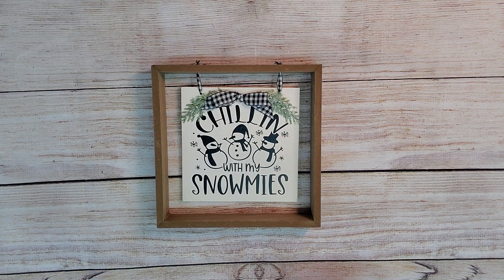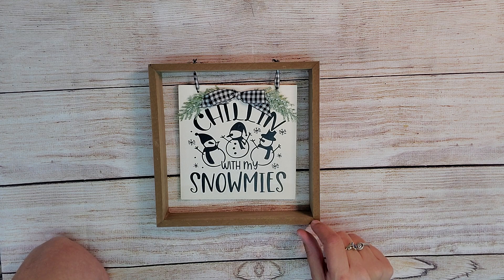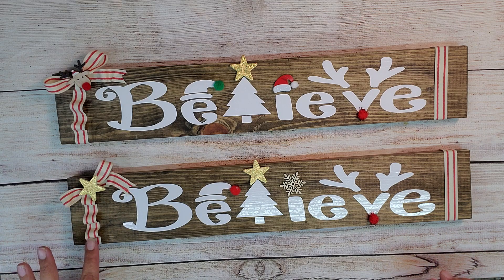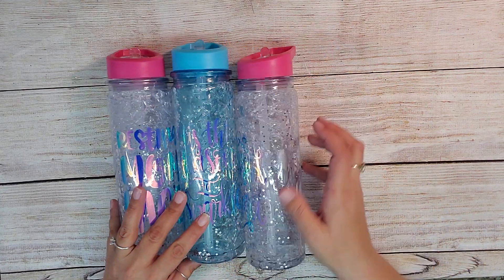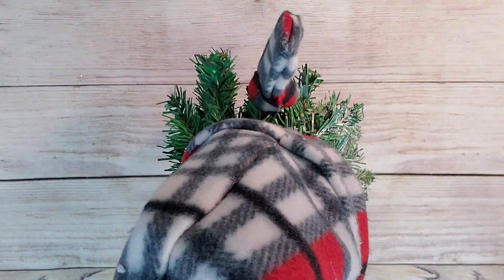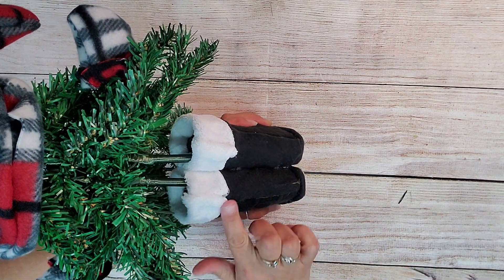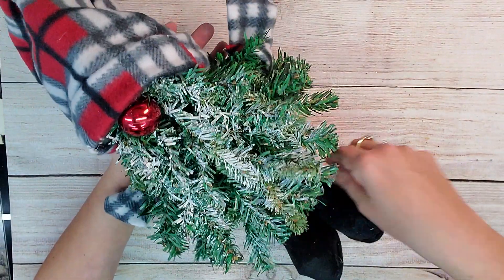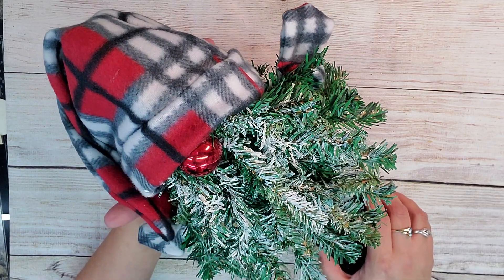Holiday Project Share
Cozy Christmas Cottage